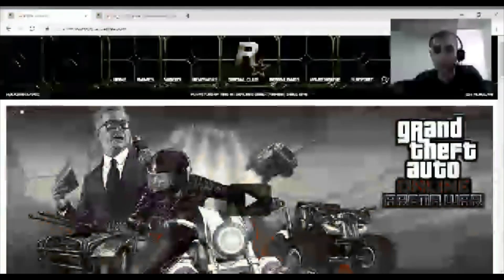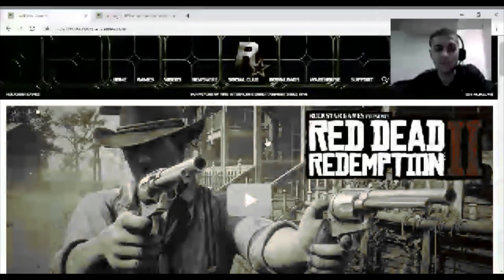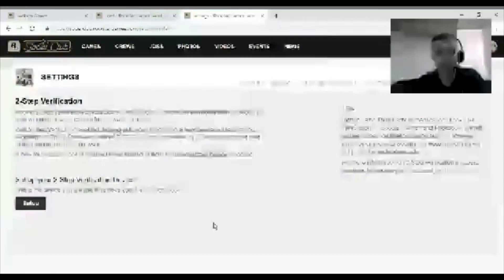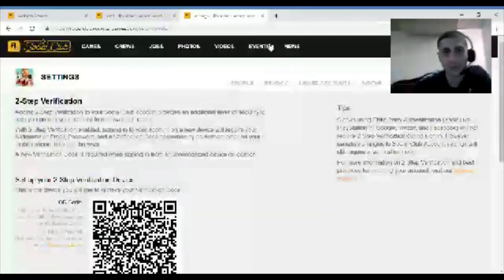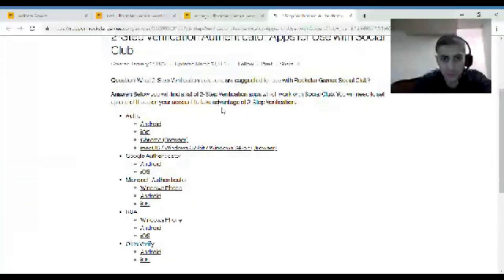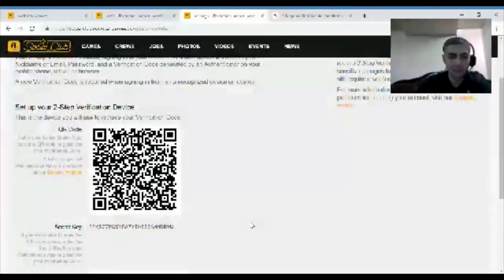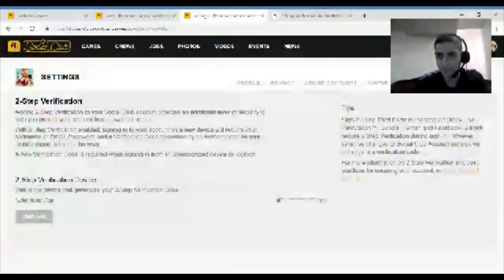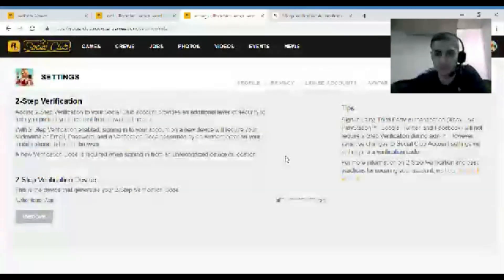How to Setup 2 Step Verification! [FREE GTA & RDR2 REWARDS]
Setting up 2-Step Verification Guide for your Rockstar Games Social Club account for added security and bonus rewards!

$500,000 Grand Theft Auto Online (GTA5) Money & 10 Gold Bars Red Dead Redemption 2 Online (RDR2) Money ***FREE***:

2-Step Authentication refers to 2 Factor Authentication (2FA), 2 Factor Verification, etc. and is meant to provide advanced account security using authenticator apps connected to your accounts. I suggest using  Google Authenticator app (changes the code every 15-30 seconds) or Microsoft Authenticator app. With the Google Authenticator app all I had to do was scan the barcode (second link) with my phone and copy the code!